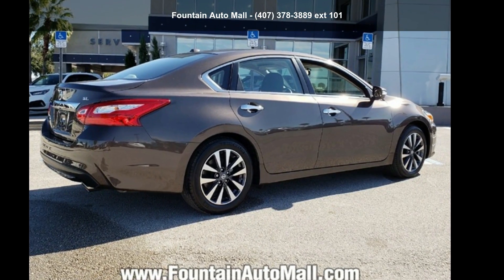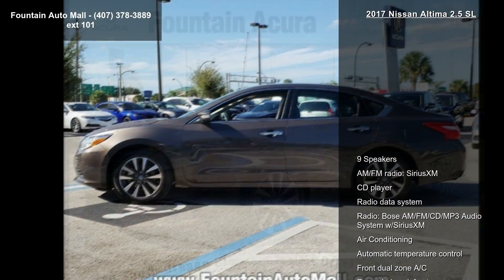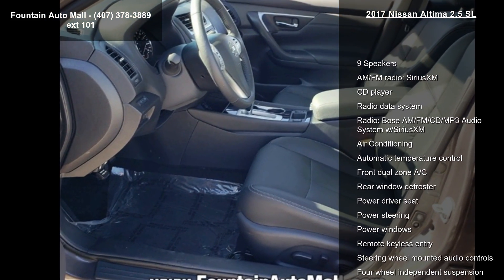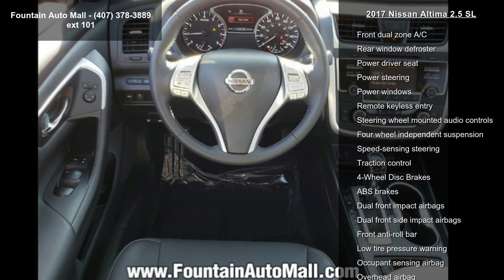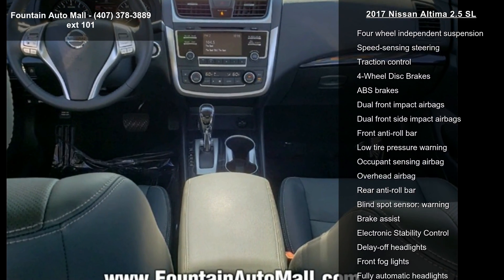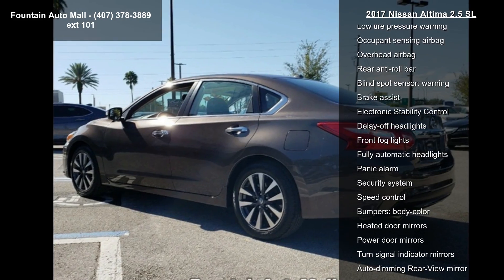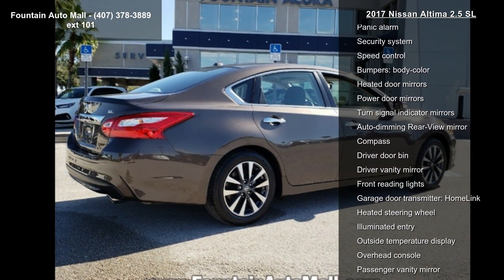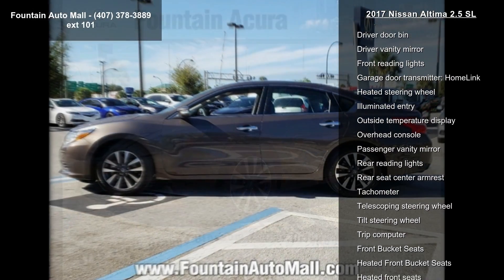2017 Nissan Altima 2.5 SL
Recent Arrival! CVT with Xtronic. Clean CARFAX. CARFAX One-Owner. Odometer is 36447 miles below market average! 27/39 City/Highway MPG